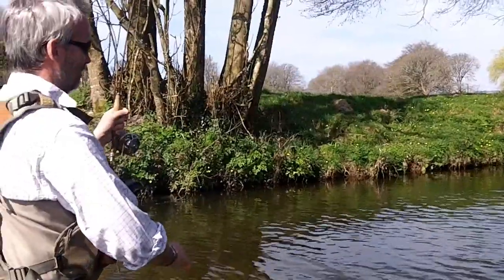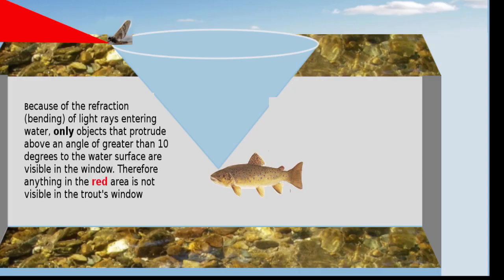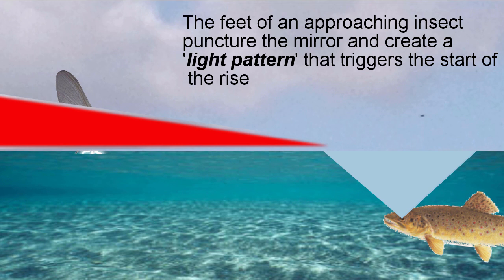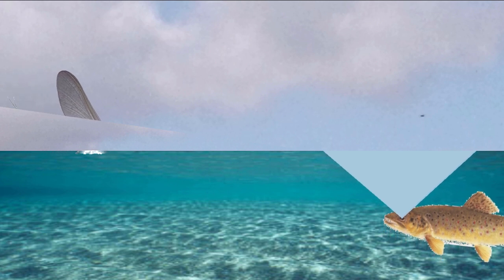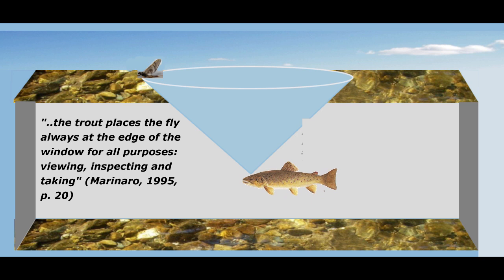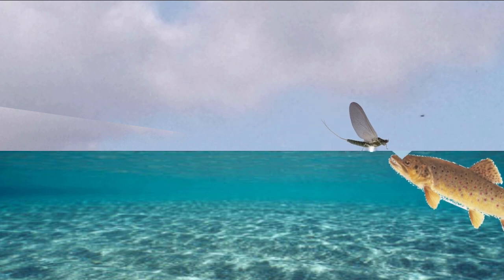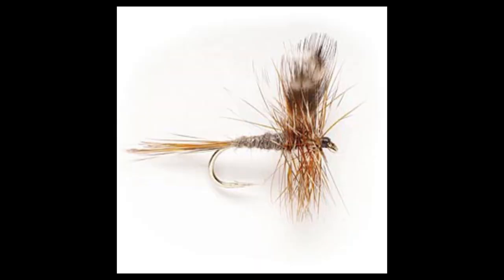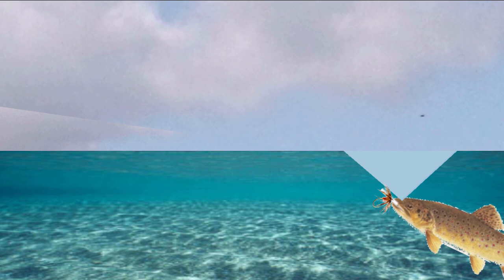How Does a Trout Catch a Fly?: Marinaro's "Edge of the Window Theory"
Anglers often ask "What fly will catch a trout?". This video turns that question on its head and explores how a trout recognizes and intercepts a fly drifting towards it on the surface of the water. The answer gives an insight into how to design effective trout flies and why our artificial flies are sometimes ignored by feeding trout.